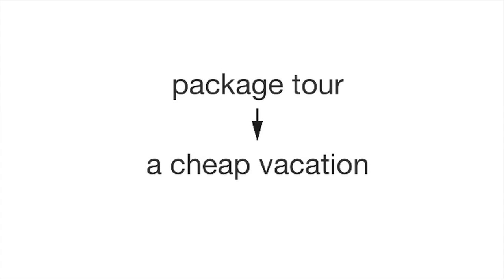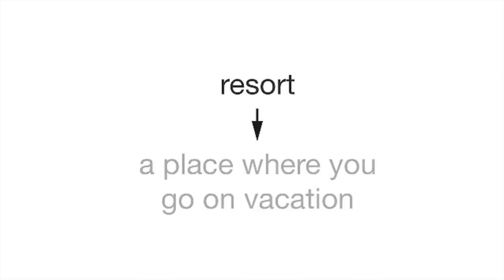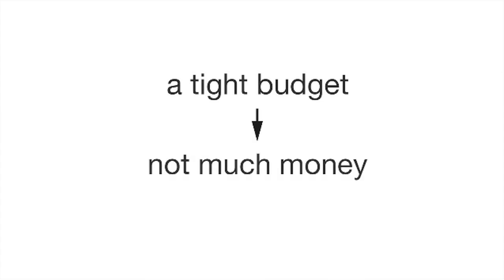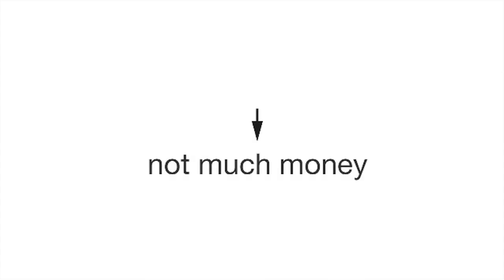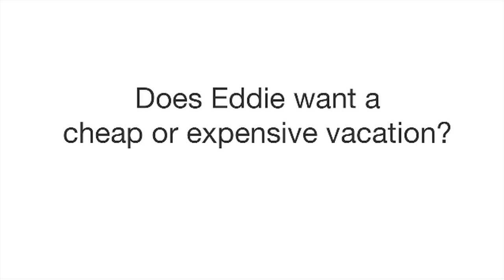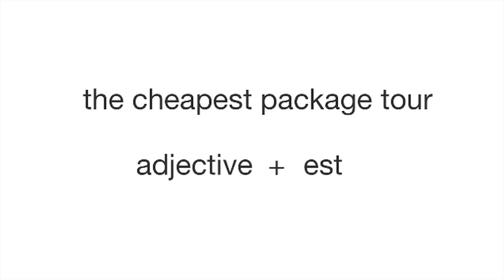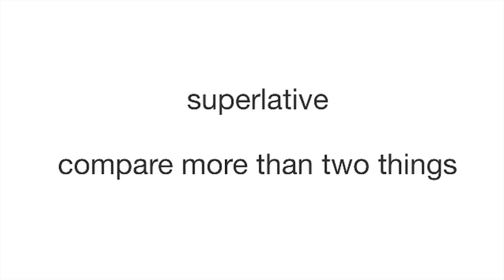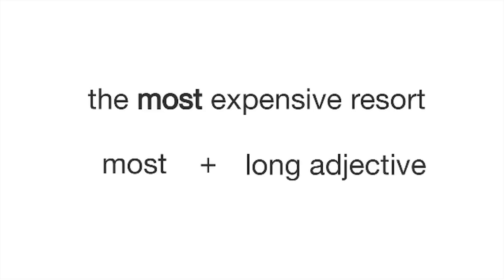EF podEnglish - 32 Planning a Trip (Elementary)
. EF is the world's leading international education company that operates 400 schools and offices in over 50 countries and has a network of over 30,000 teachers and staff. EF's mission is to break down the barriers of language, culture and geography that divide us. Our educational programs have helped people of all ages and nationalities become citizens of the world.